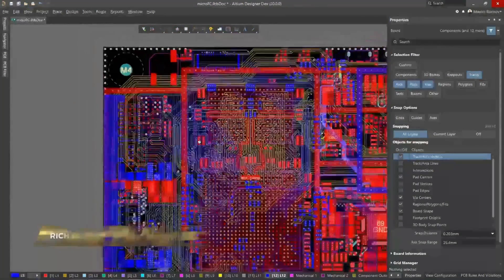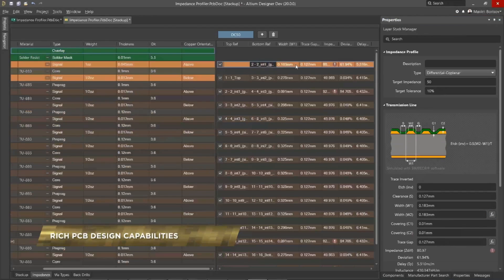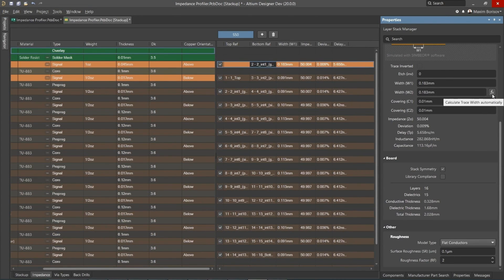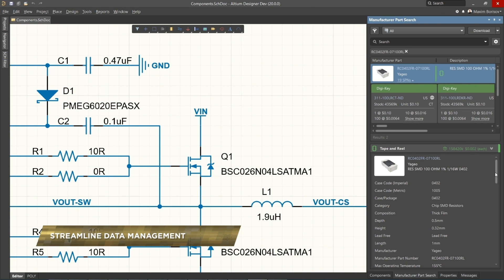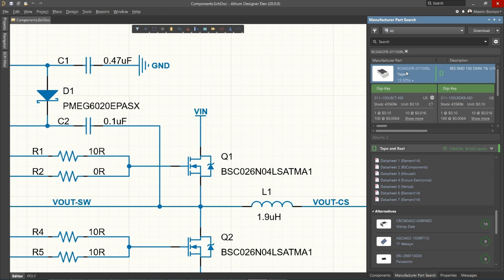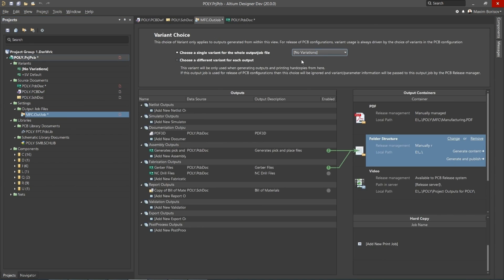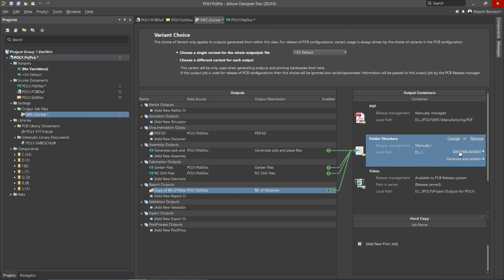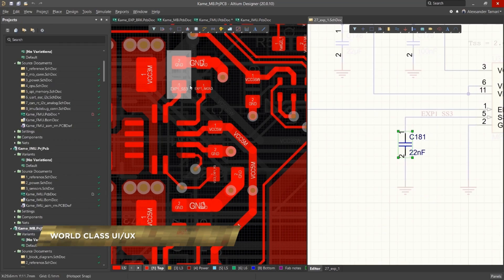LED Chaser Light Circuit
with the all safety measures. Enjoy the video and Eat the sweets.